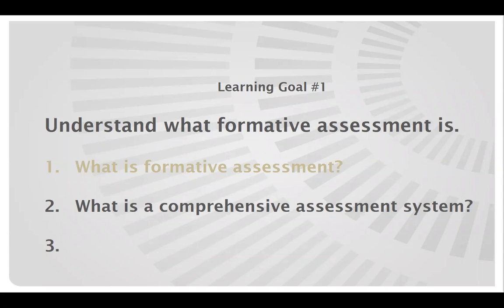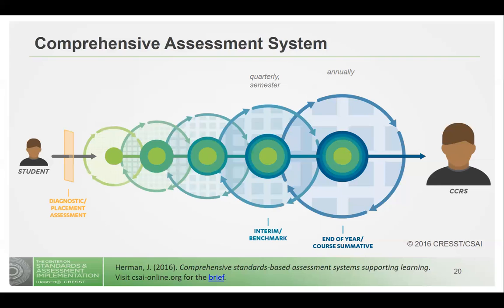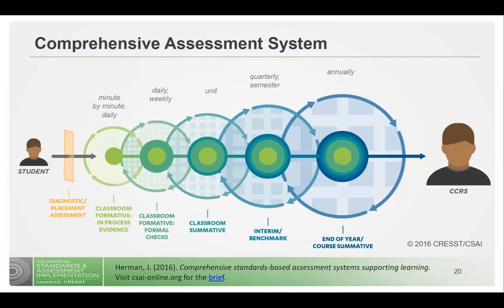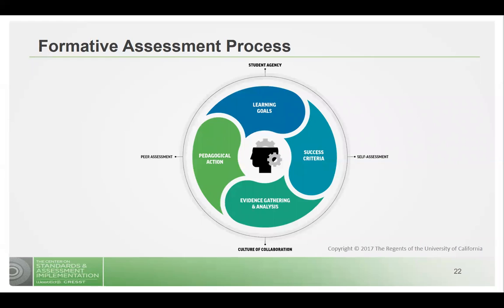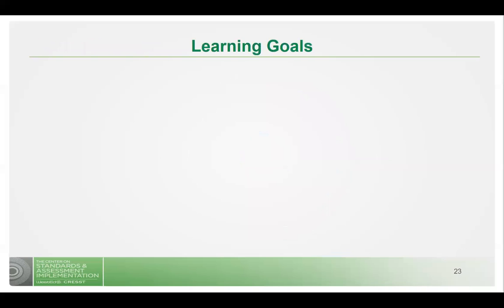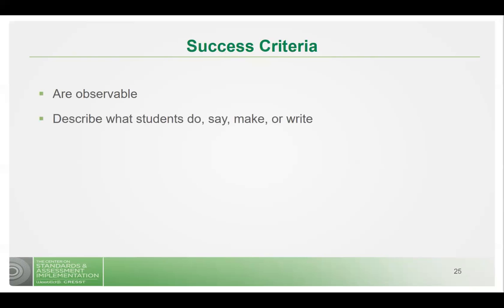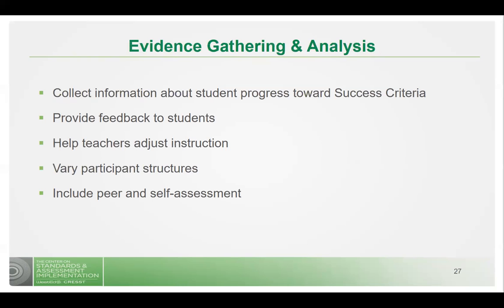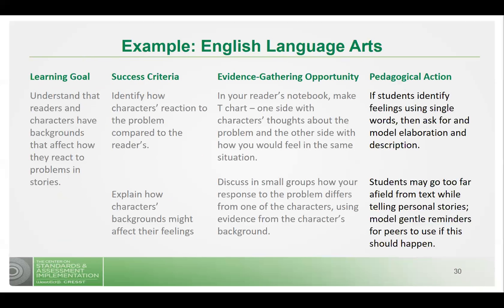CSAIwebinar FA School recording pt2